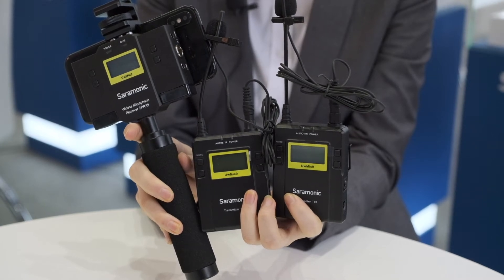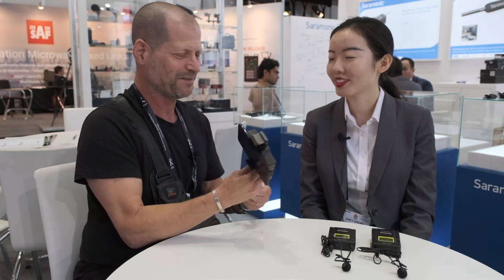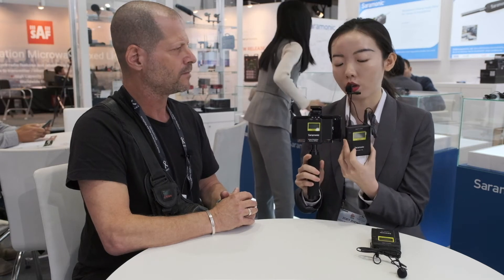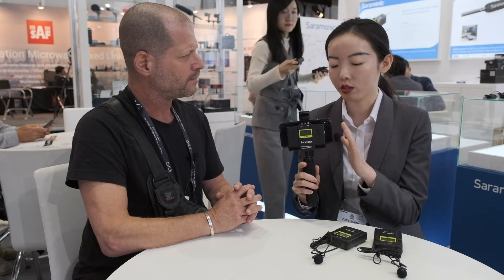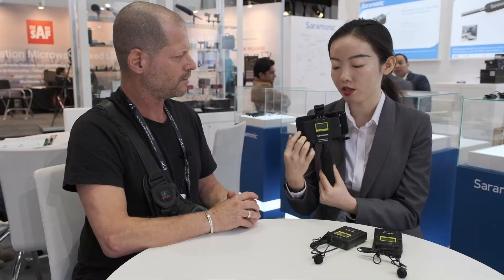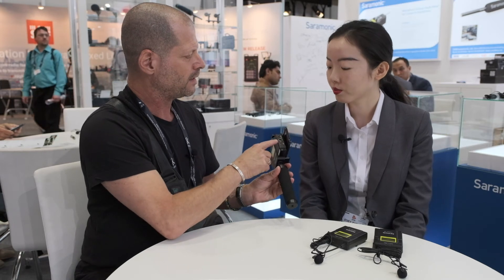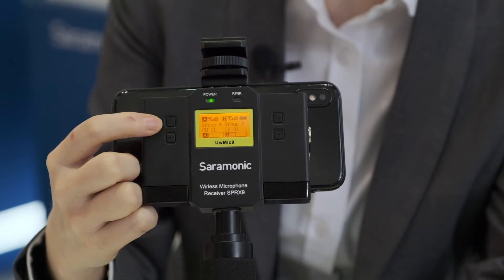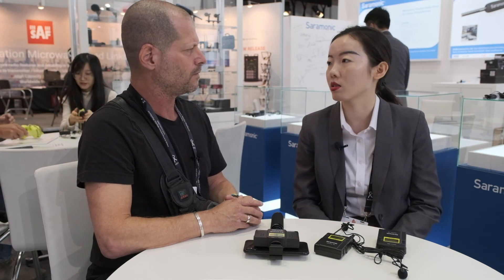SaramonicがSPRX9ワイヤレスマイクロフォンレシーバー/ミキサーを発表 － スマートフォン用ワイヤレスオーディオ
Saramonicはワイヤレスマイクレシーバー、Saramonic SPRX9を発売した。 スマートフォンでプロレベルのUHFワイヤレス録音ができる。これは、送信側のSarmanonic UwMic9と通信できる。